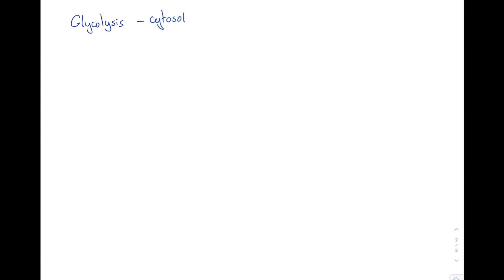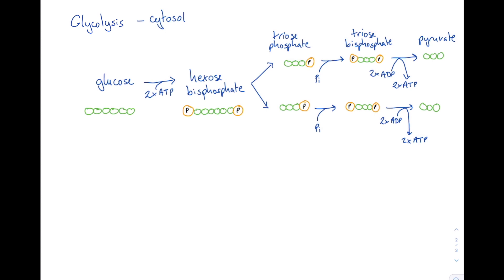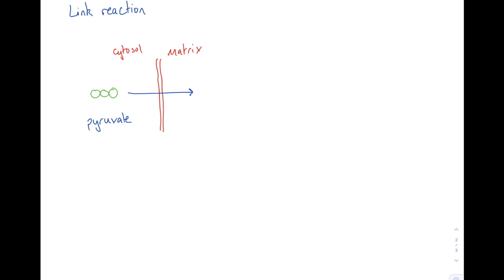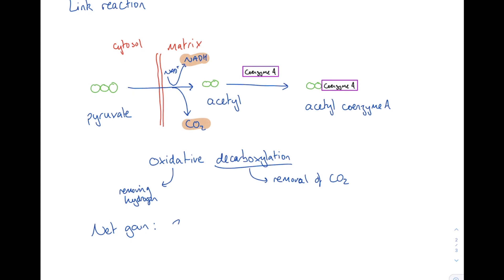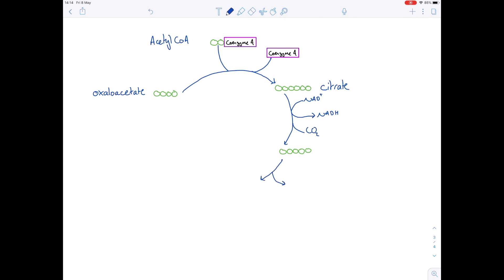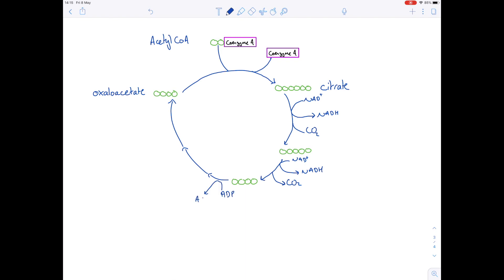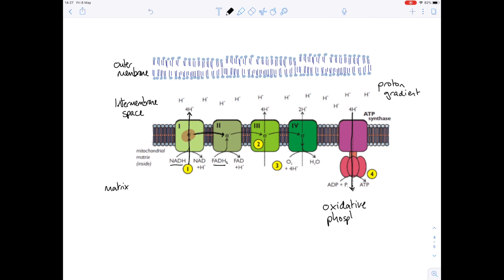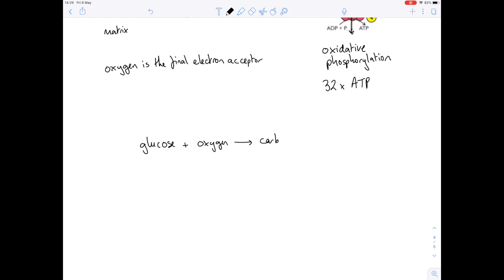Aerobic Respiration | A level & HL IB Biology | Science with Hazel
With Hazel unable to record at the moment, Martin takes you through the process of aerobic respiration for the A level biology and higher level (HL) IB biology examinations.

Aerobic respiration takes place in the cytosol and mitochondria of the cell. The process is made up of a number of stages:
- Glycolysis (in the cytosol)
- Link reaction (moving pyruvate from the cytosol to the matrix of the mitochondria)
- Krebs cycle (in the matrix)
- Oxidative phosphorylation (using electron transport chains in the inner membrane)

This video talks you through each stage of aerobic respiration, including how NADH is generated and then oxidised to reform NAD, the role of chemiosmosis and the difference between substrate level phosphorylation and oxidative phosphorylation.

These videos are designed to help with your A level and IB biology revision.

Martin completed his undergraduate degree in Natural Sciences at Trinity College, the University of Cambridge. He now works as a professional science tutor and is the co-founder of Science with Hazel.